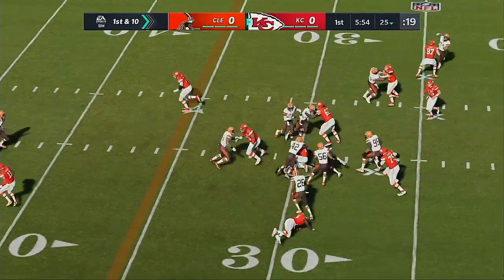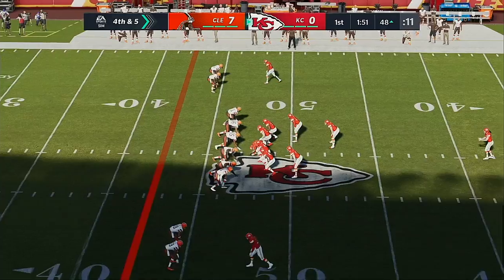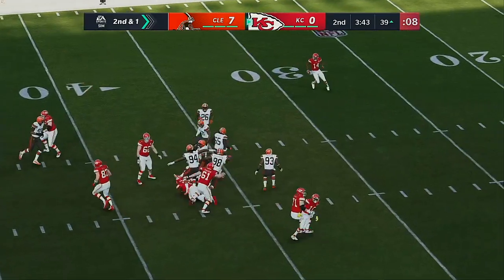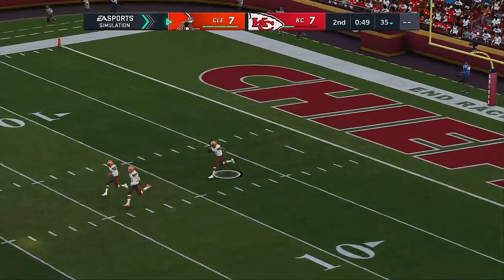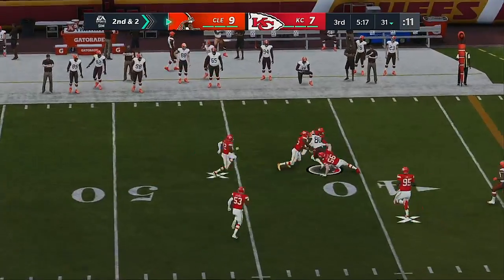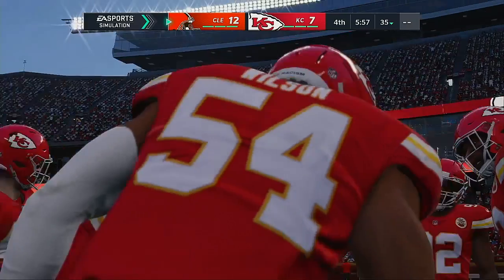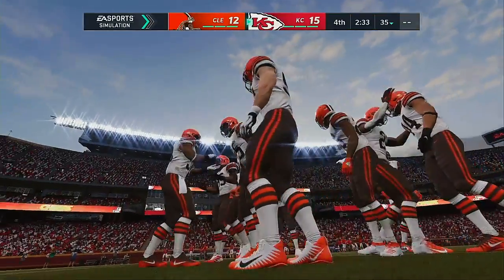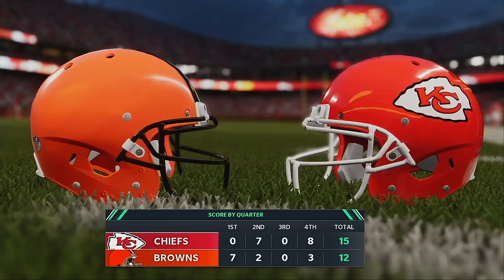NFL 2021 Season Week 1 Cleveland Browns @ Kansas City Chiefs